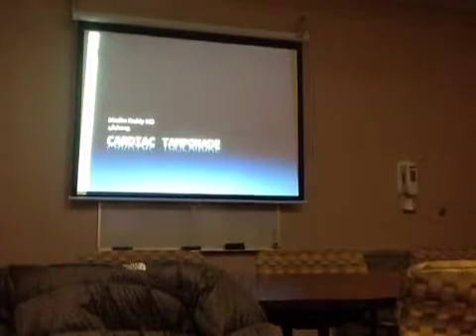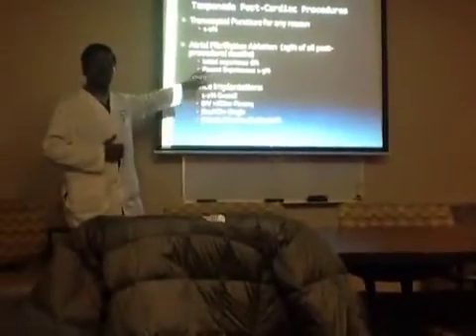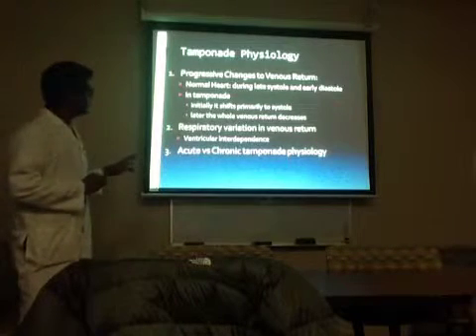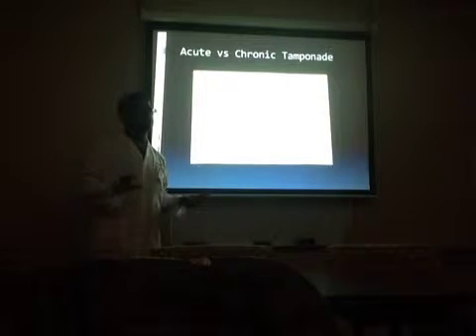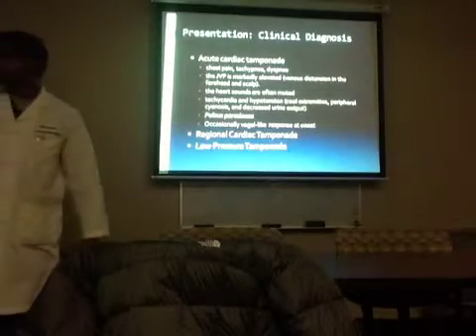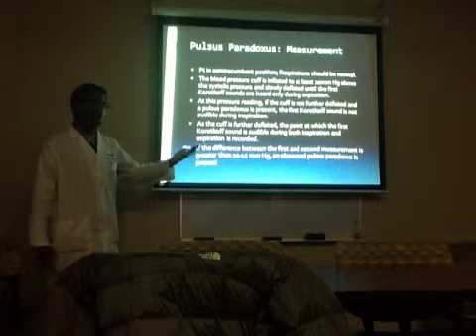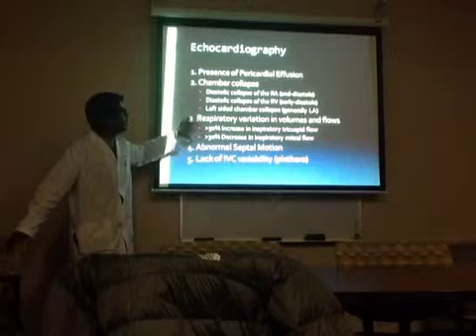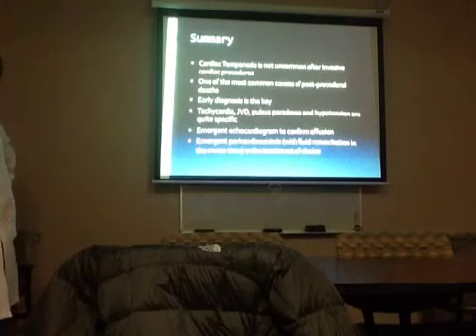Cardiac Tamponade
Dr. Reddy's lecture on Cardiac Tamponade.

with the Ustream Mobile App